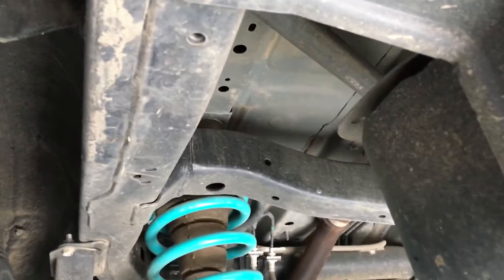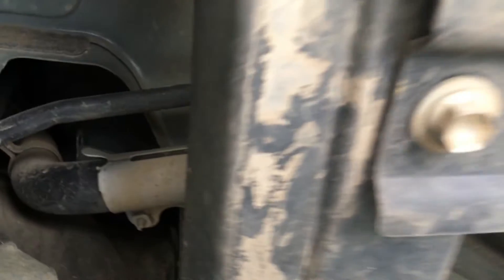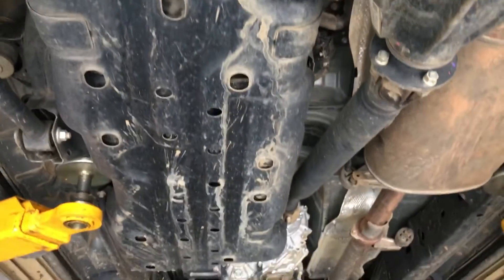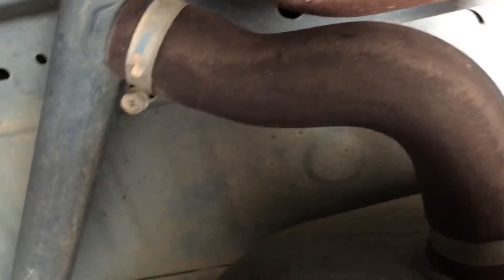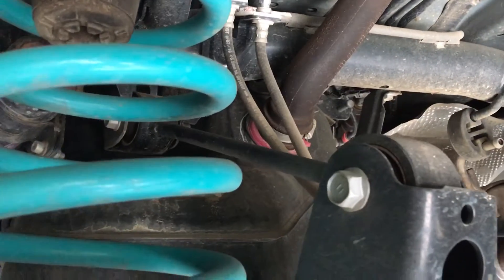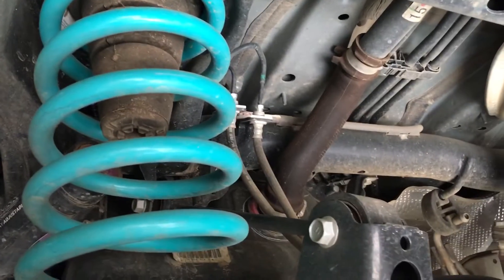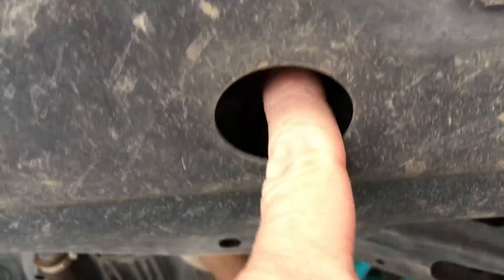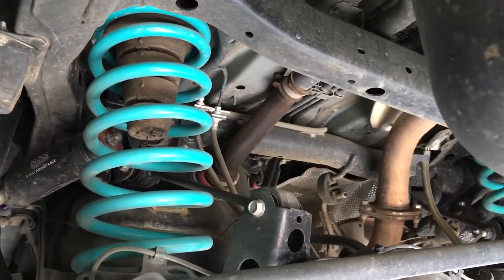Where does the fuel go when I fill Prado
Toyota prado 120 & 150 similar as is petrol & diesel. This is the split of fuel when filling tanks